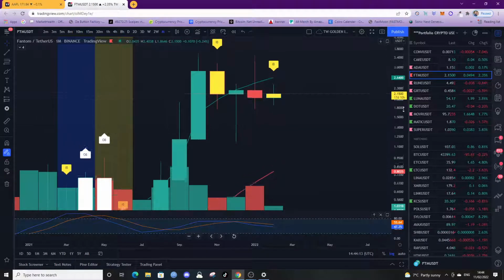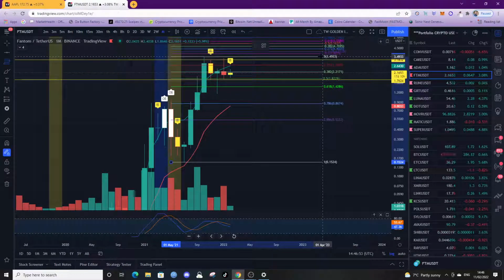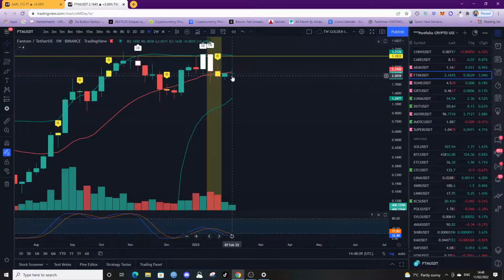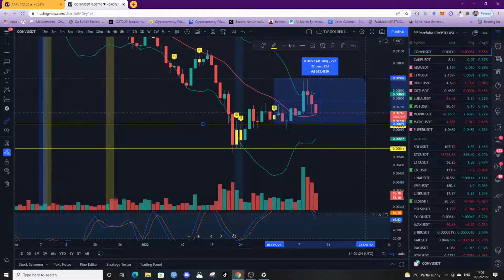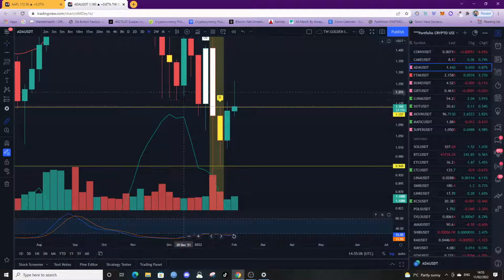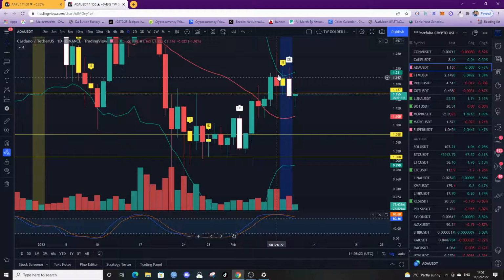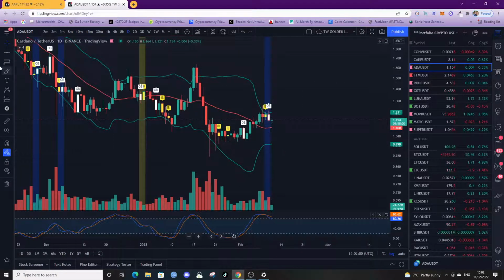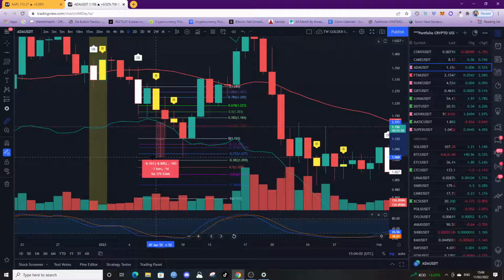What is an Inside bar, How to use them and how they play out in crypto market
Insight into inside bars use with crypto application,

INSIDE BAR INDICATOR: Using the @Tradingwarz (Twitter handle) Holy Grail indicator. I also learned how to use fibs more effectively from this channel.

Fibonacci, Insight of using Fibs In the Crypto Market. Unleash this great tool in your trading!

Algorithms In complete controls. Fibs leading the technicals in the crypto market recovery.

Quick update on crypto charts after the close of the Weekly Candle.
FMT, ADA, Cov, Dot

Finally Scooped on the Sundaeswap DEX

Matt Hancock says the UK should be the future home hub to the crypto market. Bitcoin, ADA, DOT, Fibs, and charting.

Looking at the charts and taking the bigger perspective on what will happen. Lots of information showing in the weekly charts. Hammer Candles at key Fib levels.

 My mindset has switched to investments rather than trading crypto with the bullish Bias.
Sundae Swap Launch 1 week ago, I left the buy transaction but it was never executed. I have just canceled the order. The transaction is still queuing where I can see Cardano going. Technical analysis.
This is a personal blog so I can review and help people with my knowledge. This content is for beginners and not for advanced people.

This is also that I don't lose interest during the bearish times. I am guilty of this like so many others.